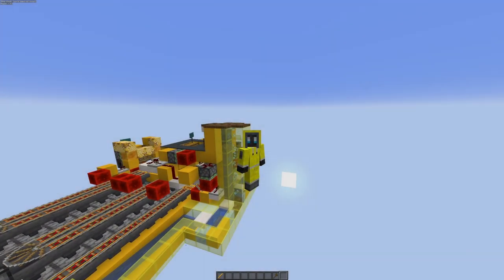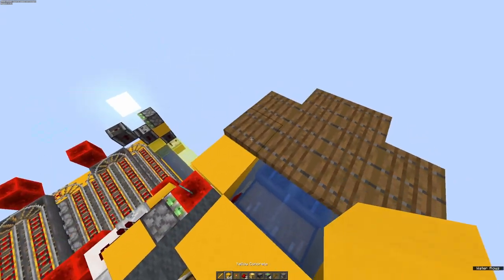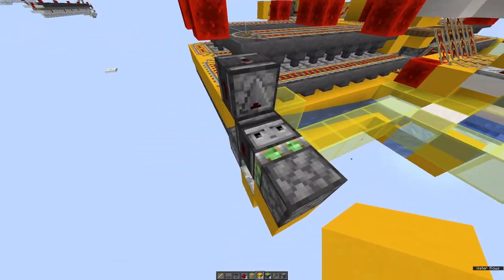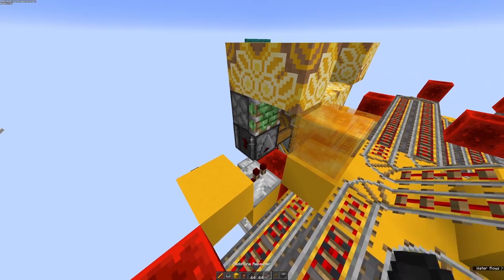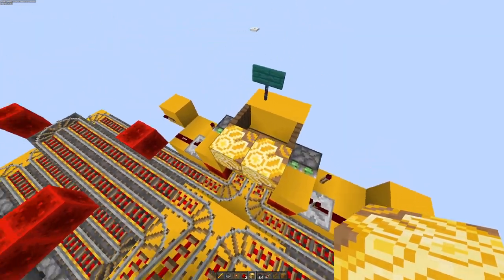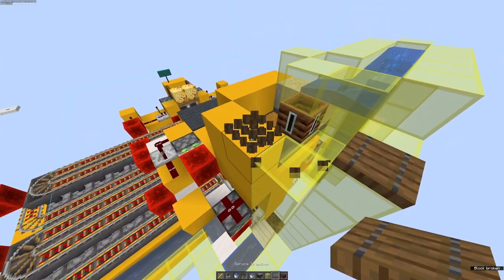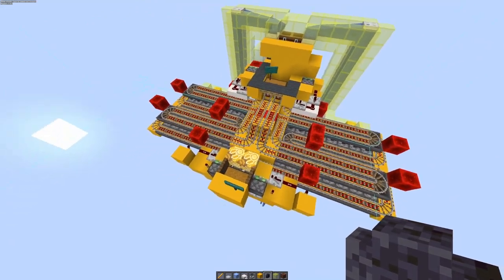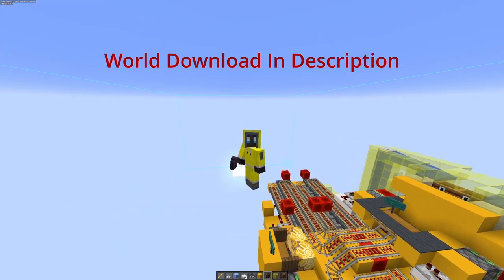Super Smelter - Upgrades, Fixes, And Optimisations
A 64 furnace super smelter that I built a few months ago. After seeing it used in a couple places, I've seen some potential for optimisations that were needed which I will go through in this video!

IF YOU ENJOY MY YOUTUBE, CHECK ME OUT IN OTHER PLACES TOO